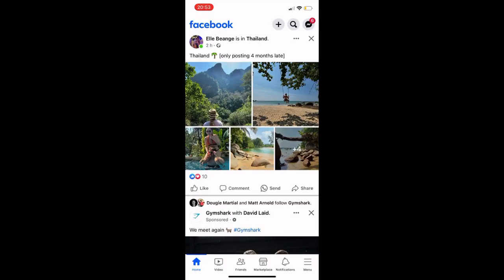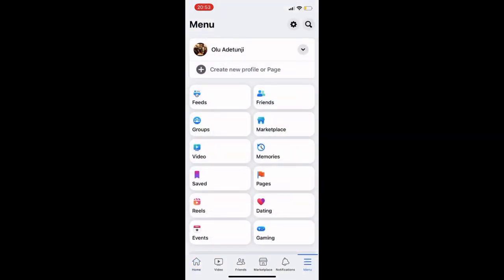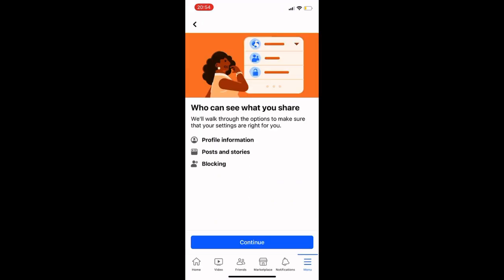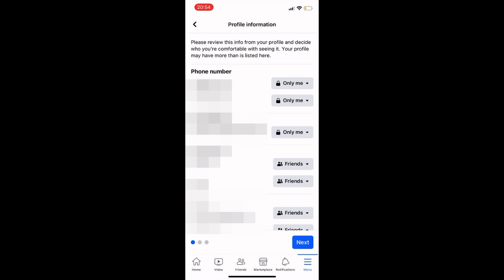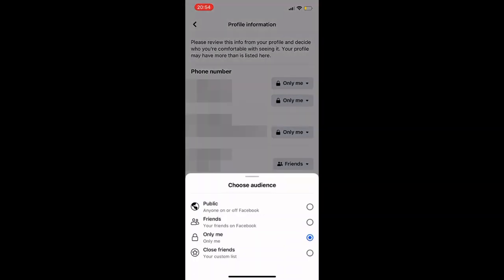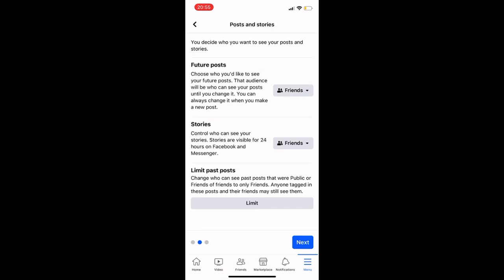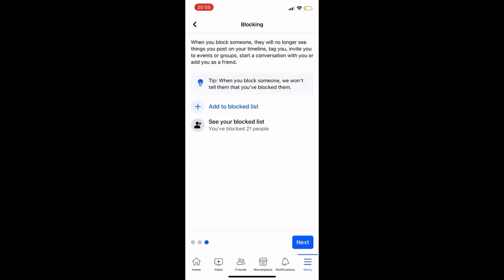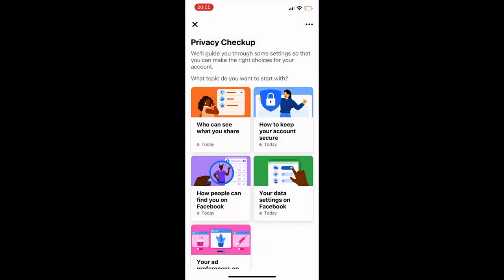How to Make Your Facebook Profile Private